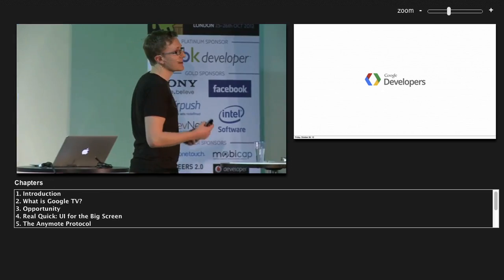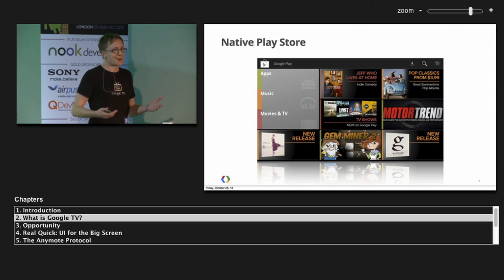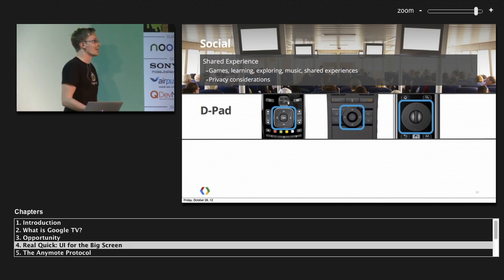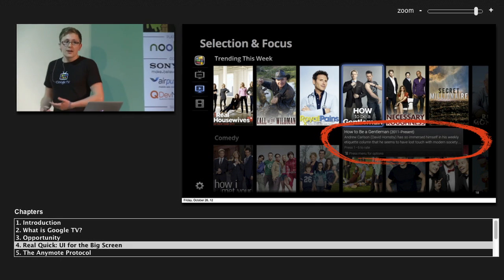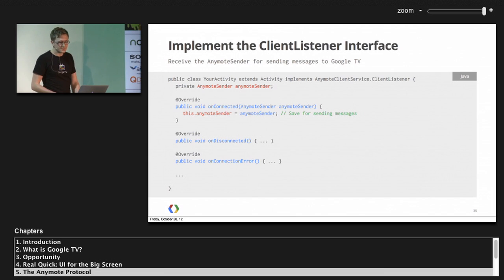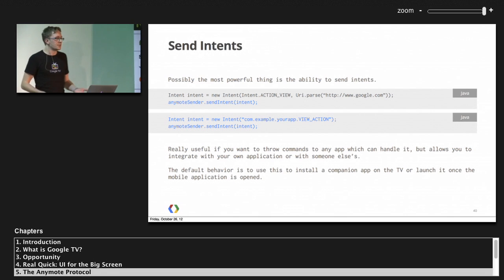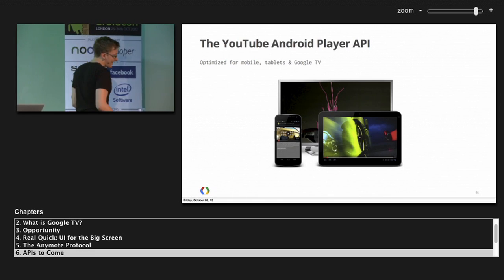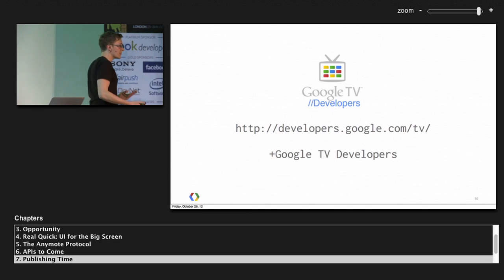Google TV Webcast @ Droidcon